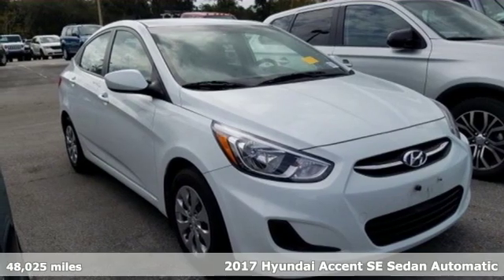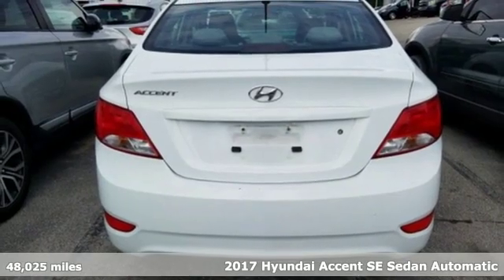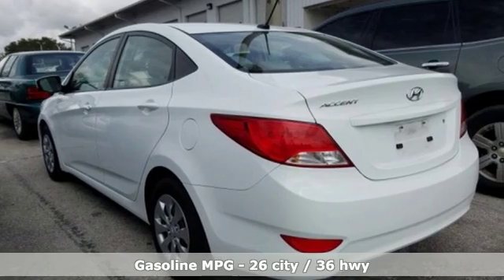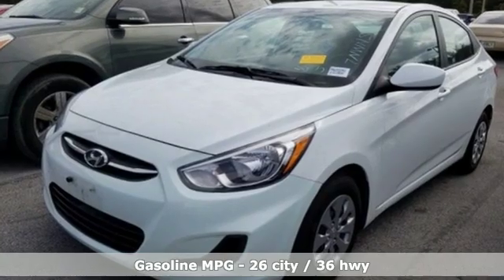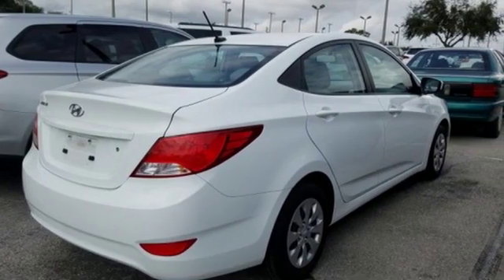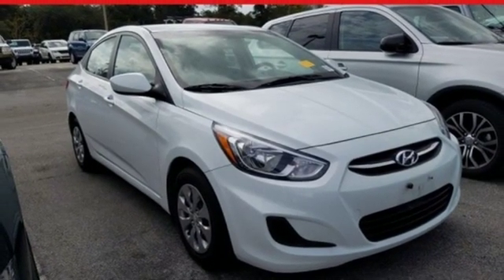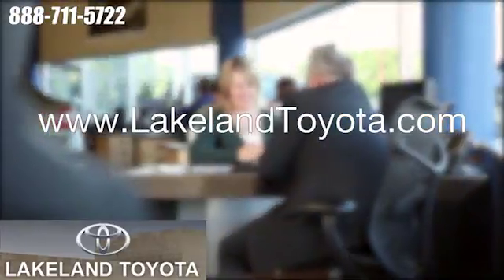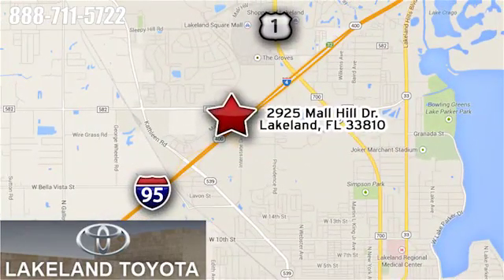Used 2017 Hyundai Accent Lakeland Tampa, FL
Year: 2017
Make: Hyundai
Model: Accent
Trim: SE
Engine: 4 Cyl. 1.6 L
Transmission: Automatic
Color: Century White
Interior: Gray
Mileage: 48025
Stock #: PHU202293
VIN: KMHCT4AE0HU202293
Land a deal on this 2017 Hyundai Accent SE while we have it. Roomy yet agile, its low maintenance Automatic transmission and its strong Regular Unleaded I-4 1.6 L/97 engine have lots of pep for an inexpensive price. It comes equipped with these options: GRAY, CLOTH SEAT TRIM, CENTURY WHITE, Wheels: 14 x 5.0J Steel w/Cover, Urethane Gear Shift Knob, Trunk Rear Cargo Access, Trip Computer, Transmission: 6-Speed Automatic w/SHIFTRONIC -inc: active ECO system and Hillstart Assist Control, Torsion Beam Rear Suspension w/Coil Springs, Tires: P175/70TR14, and Strut Front Suspension w/Coil Springs. You've done your research, so stop by Lakeland Toyota at 2925 Mall Hill Dr, Lakeland, FL 33810 soon to take a test drive of this great vehicle!

Address:
2925 Mall Hill Drive